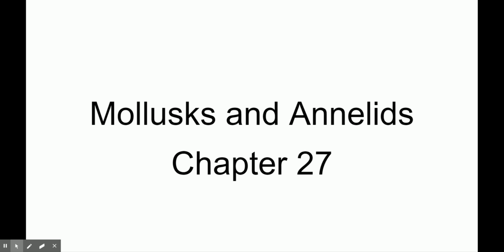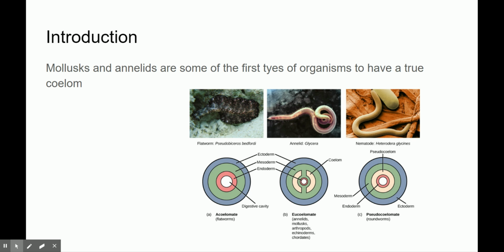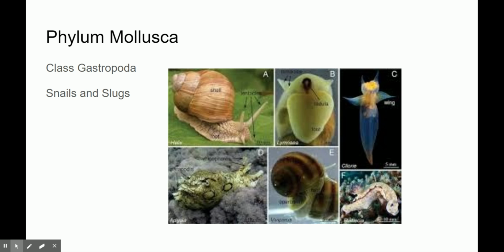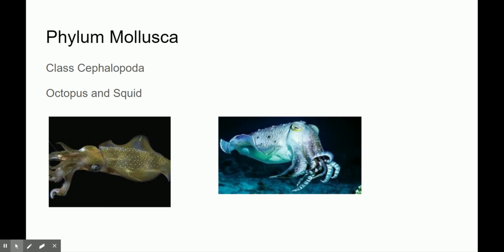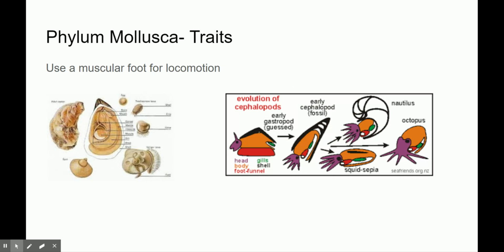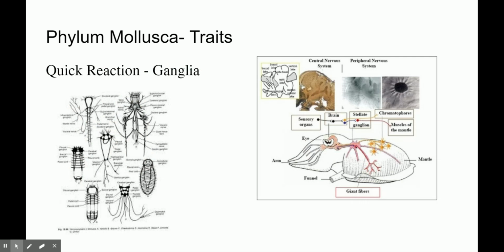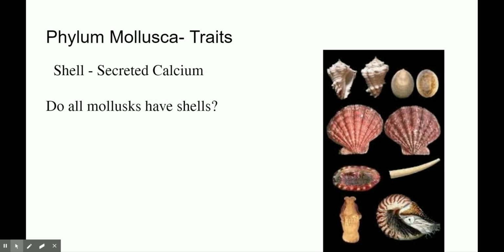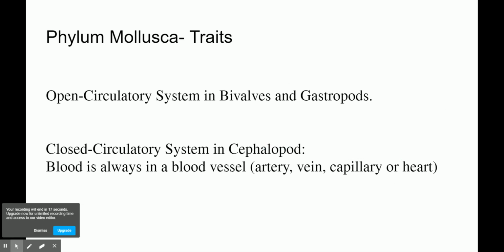Mollusks and Annelids Notes Chapter 27 part 1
Part 1 of the zoology presentation over chapter 27, Mollusks and Annelids